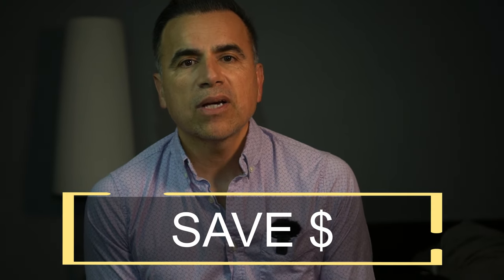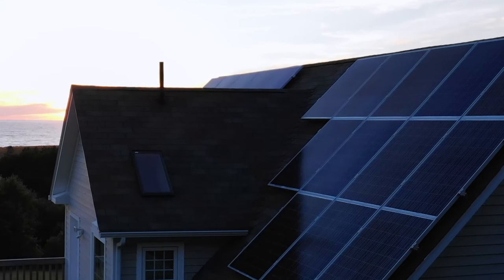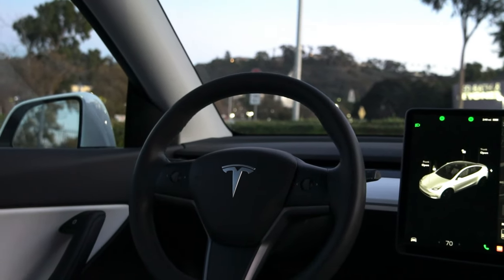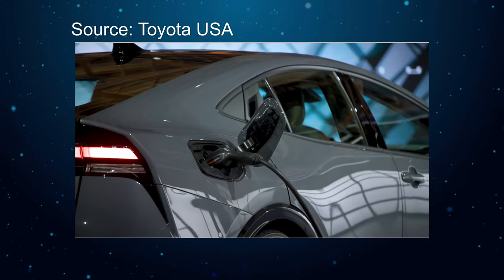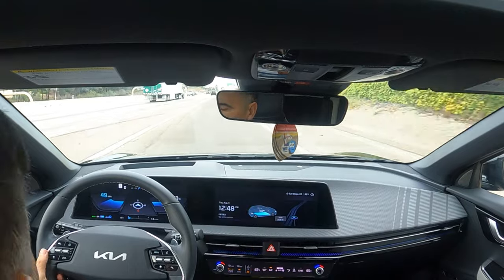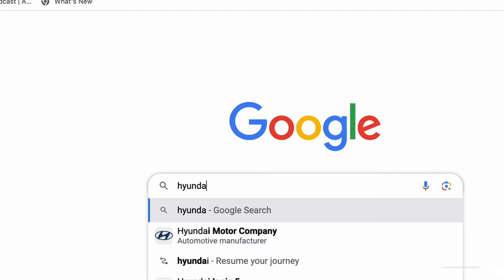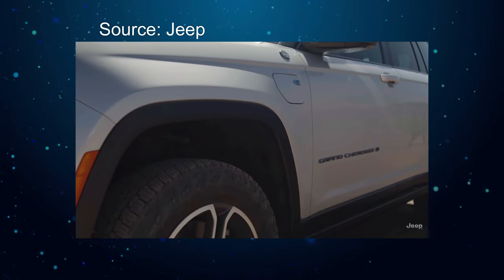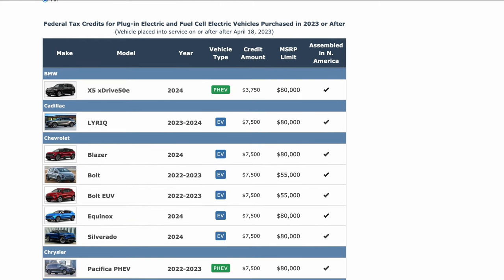Why Plug-in Hybrids are BETTER than Fully Electric Vehicles.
In this video, I will be discussing the advantages of plug-in hybrid cars over fully electric vehicles. I feel that plug-in hybrids can be the better alternative to fully electric cars today I'll be exploring the unique benefits of playing hybrids and how they can be a practical choice for many drivers foreign